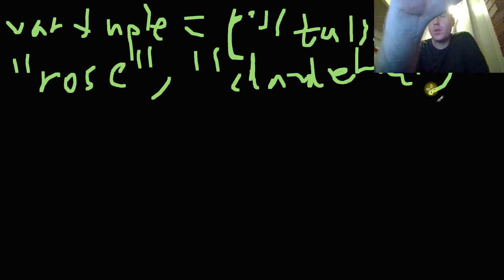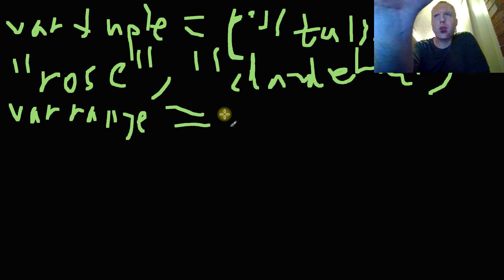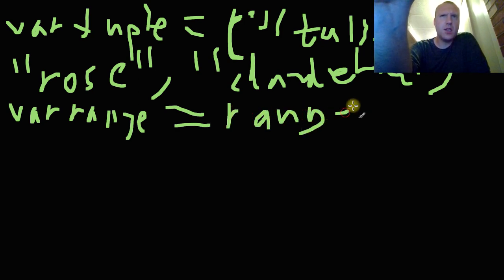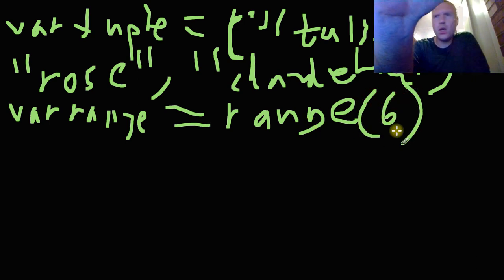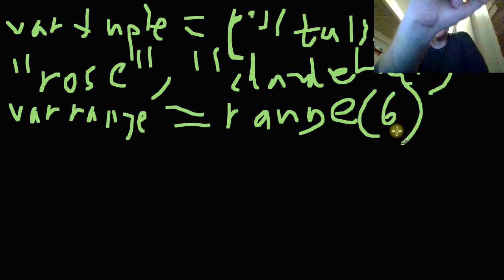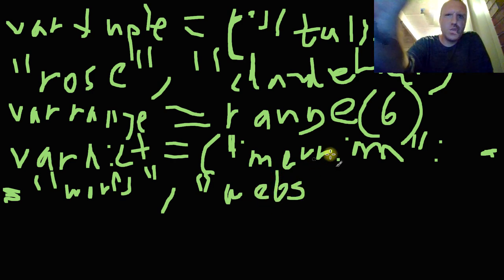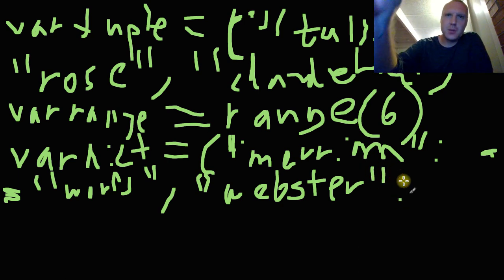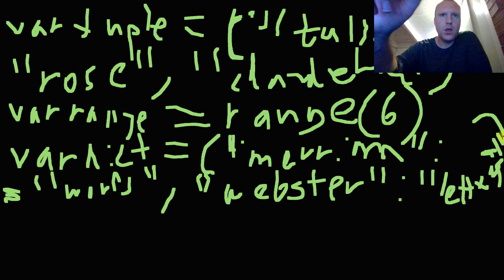Declaring and Assigning Variable Data Types 2